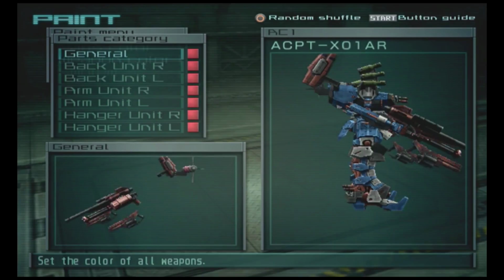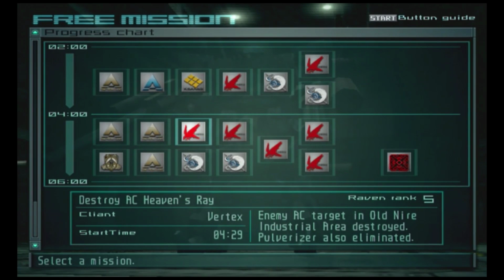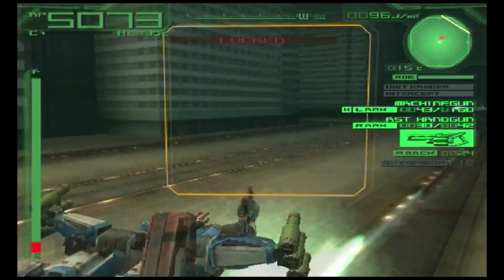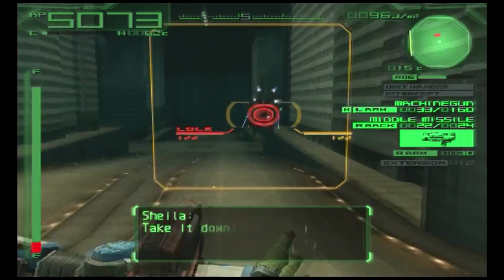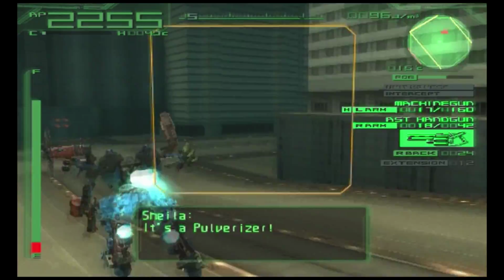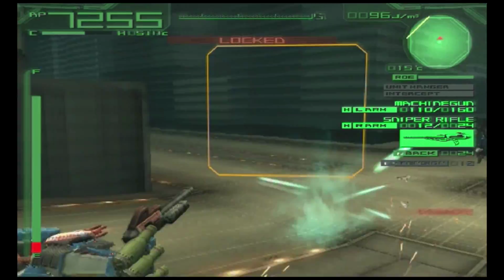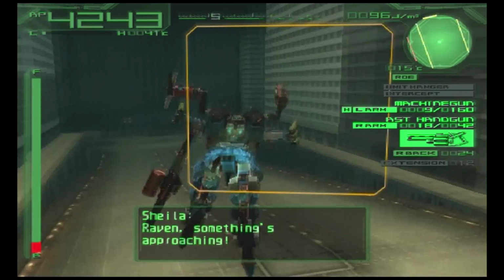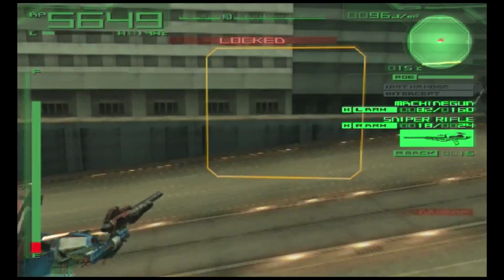Your AC in LR Ep23 : ACPT-X01AR